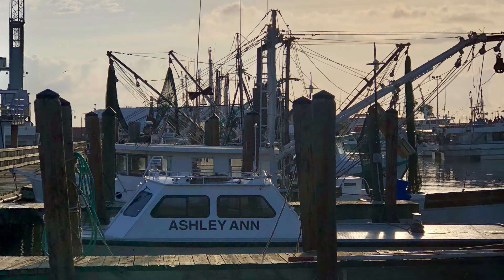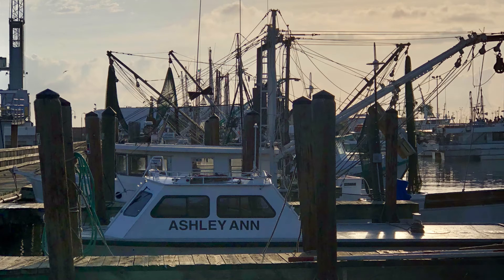Mosquito Fleet - Galveston Unscripted - Free Guided Tour of Historic Galveston, Texas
Transcript:
Can you spot all of the shrimp boats docked in between the Ocean Star and Katie’s Seafood, this location is known as the mosquito fleet. Located at Pier 19 and 20 , the Mosquito Fleet is home to many of Galveston‘s shrimp boats. It is said that the name “Mosquito fleet” comes from the shrimping boats insect like profiles. The mosquito fleet area is home toThe mosquito fleet area is home to the historic 1838 Kuhn’s wharf, the popular Katie’s Seafood Market and restaurant. , and plenty of hungry Pelicans! Before Galveston’s first bridge connected to the mainland in 1860,  The area around the mosquito fleet became the cities open market. Boats would arrive from the mainland bringing produce, beef, and other goods to barter. The area between the grass and the mosquito fleet was once a wooden pier extending to the location of the entrance to the Ocean Star. This was known as Kuhn’s Wharf.  During the Civil War, Kuhn’s Wharf was the location of USS Harriet Lane as the confederacy began what is now known as the Battle of Galveston. Be sure to take a close look at some of those shrimp boats! Chances are, if you’ve eaten Texas gulf shrimp they were caught by one of them!